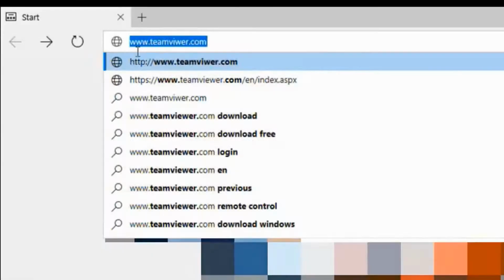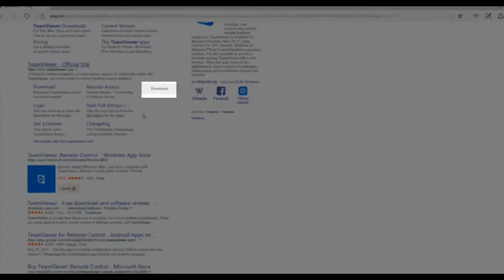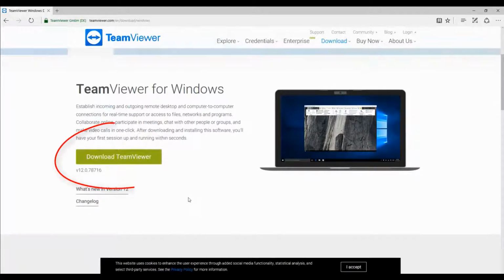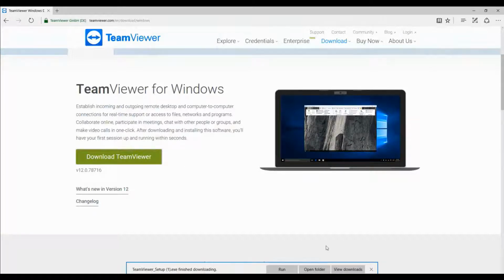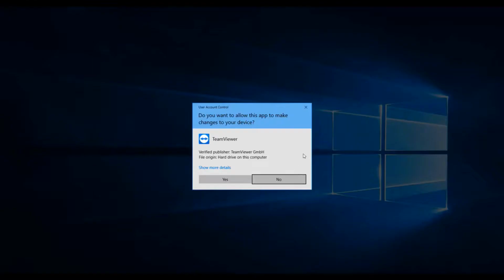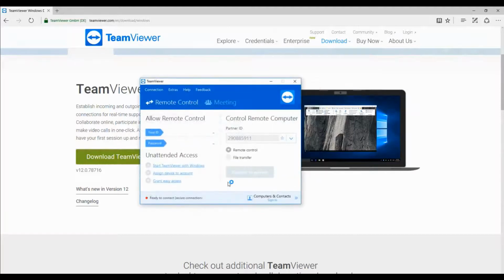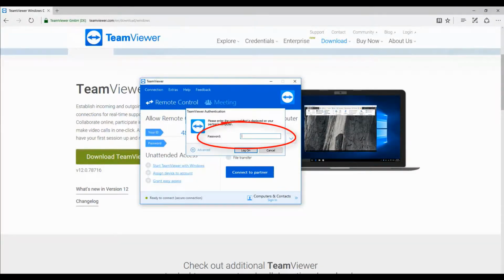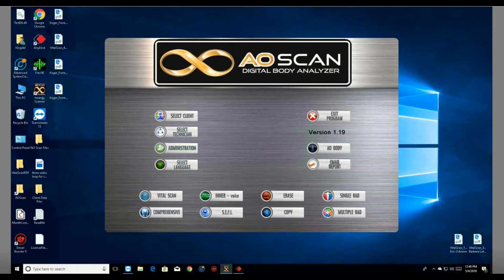AO Scan Digital Body Analyzer Training - 1.1 - Team Viewer Download Instructions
As a practitioner, learn how to use Team Viewer to access the AO Scan Digital Body Analyzer.